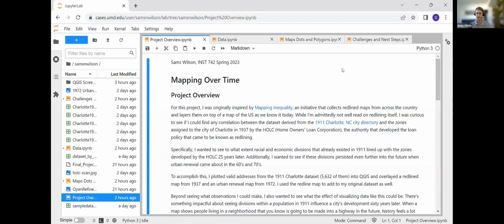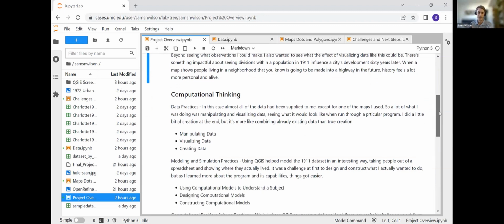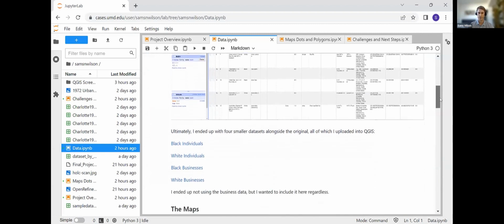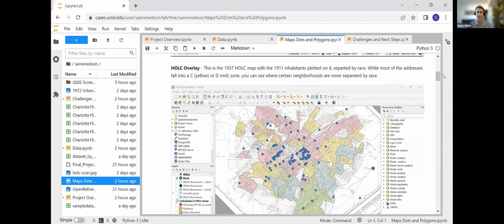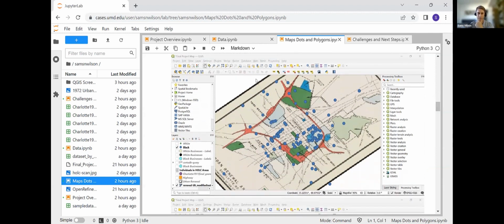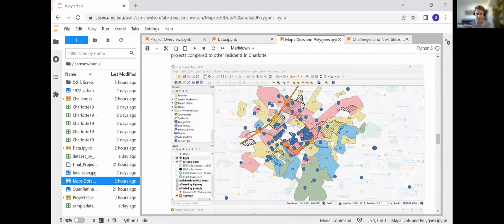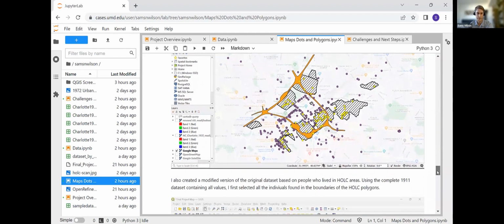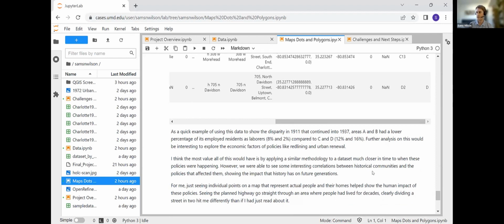2.Sams Wilson: Mapping Over Time in Charlotte NC: Population, Redlining, and Urban Renewal